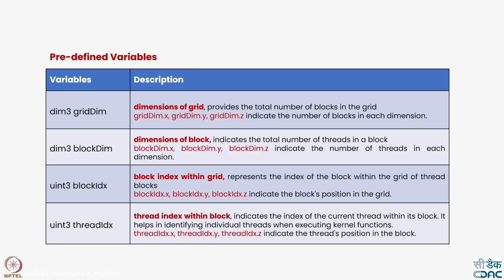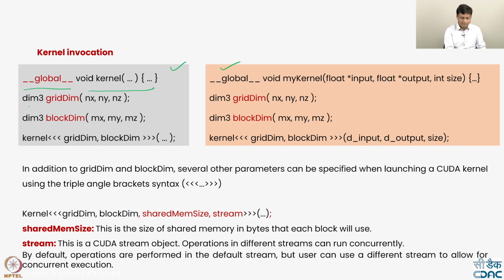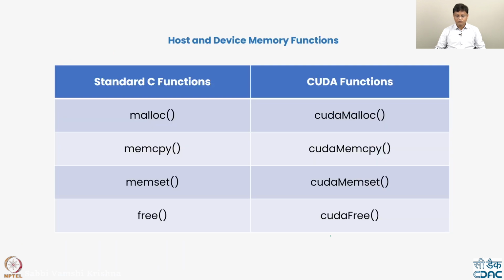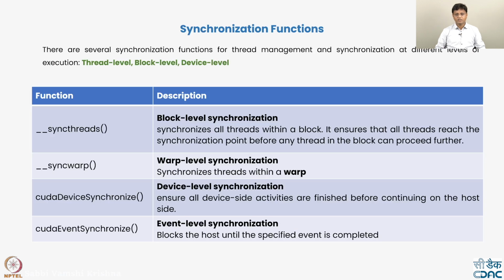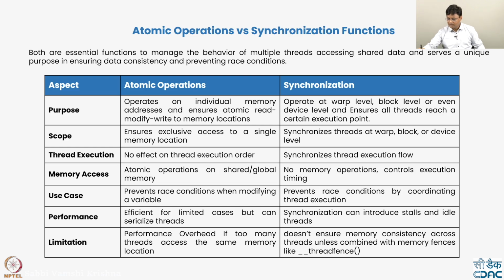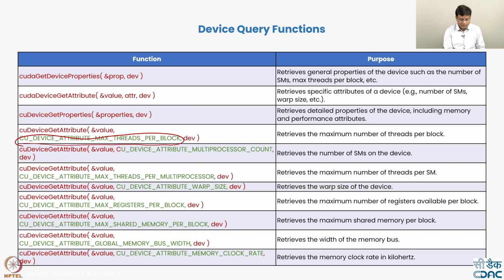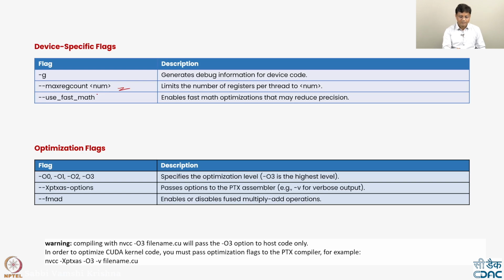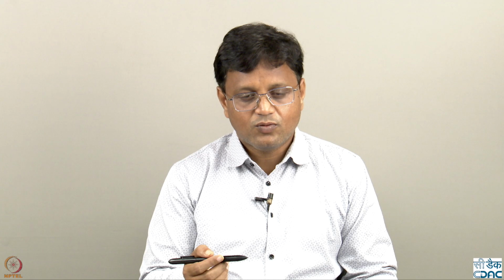Week 8: Lecture 2: An Introduction to GPU Programming: Tools, Techniques, and CUDA Part - 2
Lecture 2: An Introduction to GPU Programming: Tools, Techniques, and CUDA Part - 2